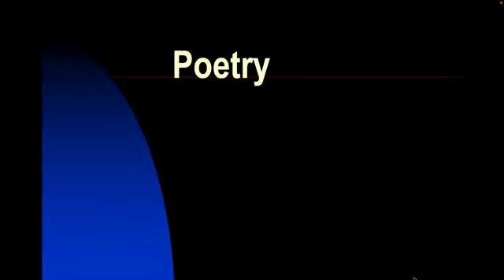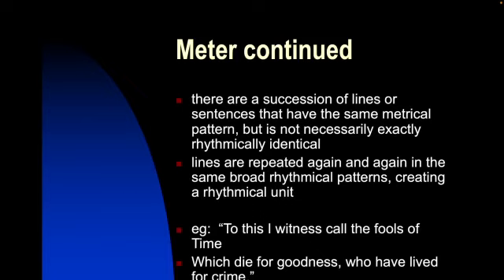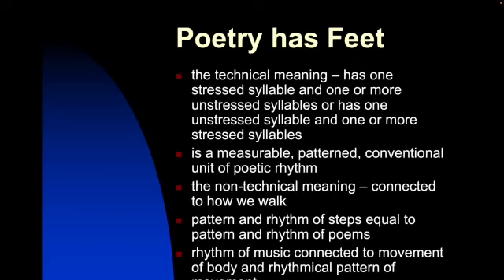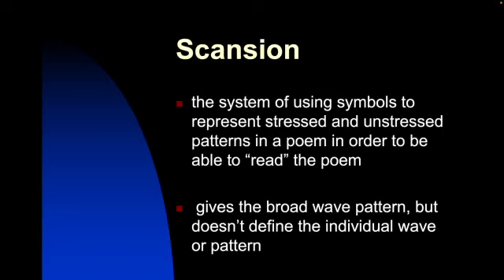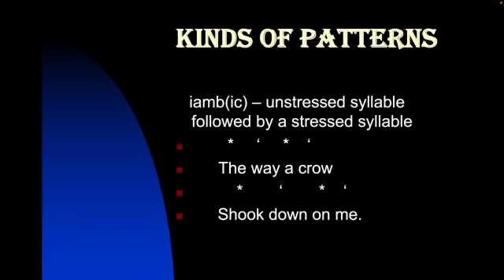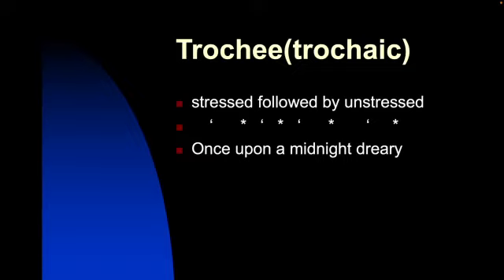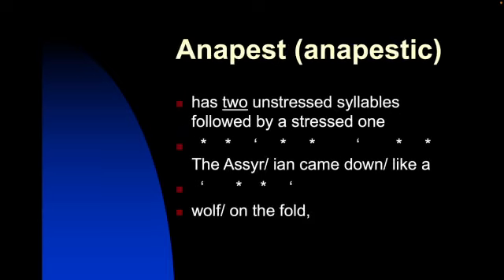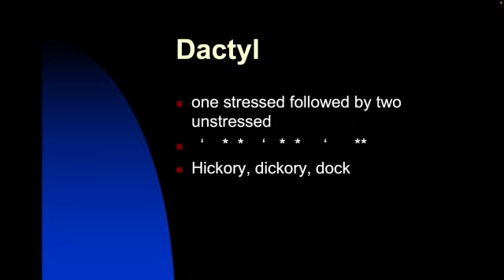Scansion in Poetry: Definitions and Examples of Stressed and Unstressed Meters Explained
Whether you like reading fiction or fact, we can learn a lot from literature by being introduced to some of the greatest periods of history read through literature in English classes. I hope this video series helps you learn more about the literary periods, historical eras, and the people and events that shaped them, whether for academic development or just for fun.